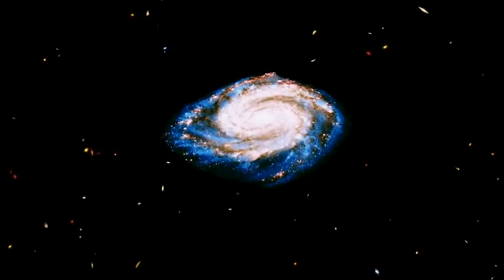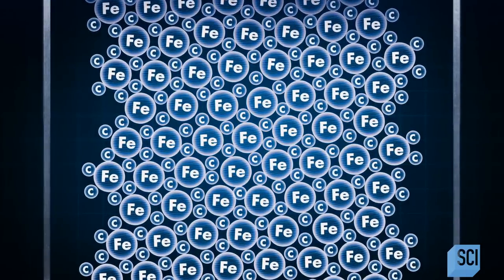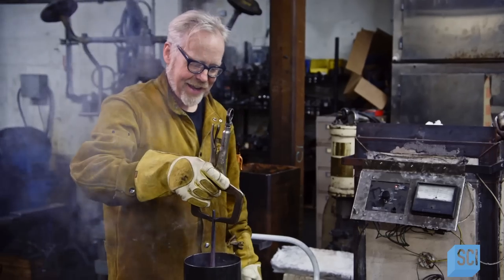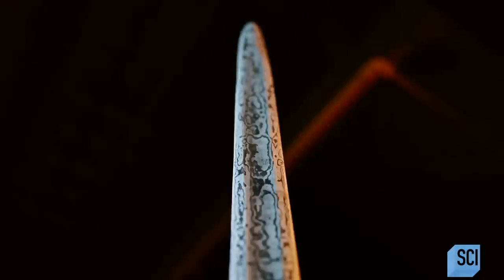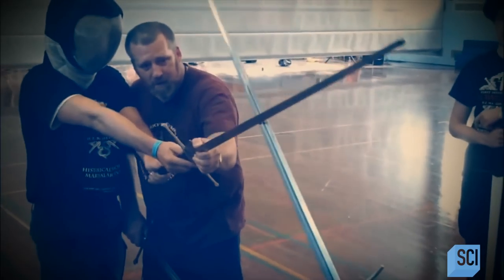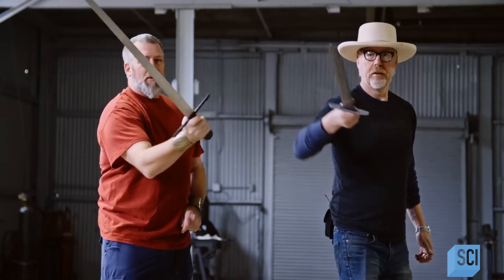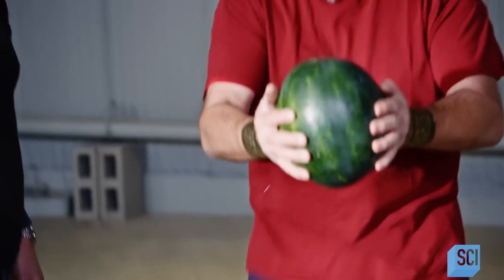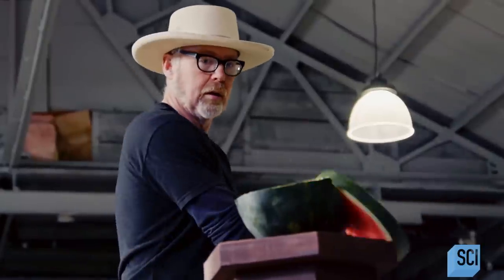Adam Savage Forges a Meteorite Sword | Savage Builds | Science Channel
Watch as master maker Adam Savage takes on the extraordinary challenge of forging the legendary Excalibur using a real meteorite. Join him on an awe-inspiring journey as he pushes the boundaries of science and craftsmanship to the limit to transform a celestial rock into a magnificent mythic weapon that could befit a king.

About Savage Builds:
Adam Savage takes on the biggest and baddest builds of his career.